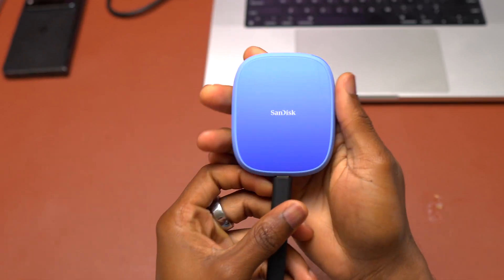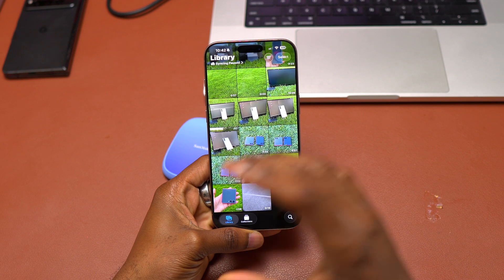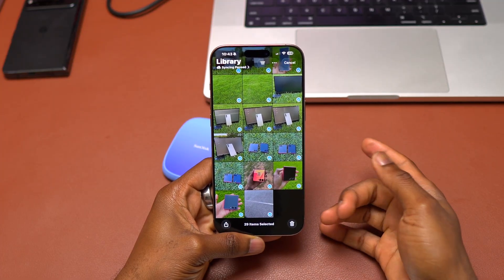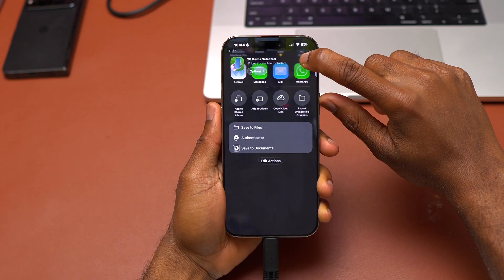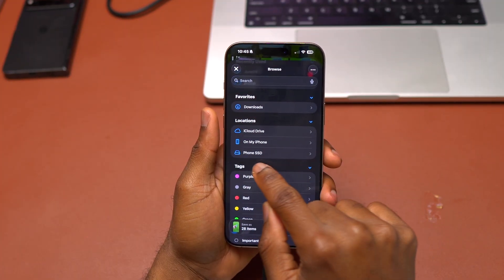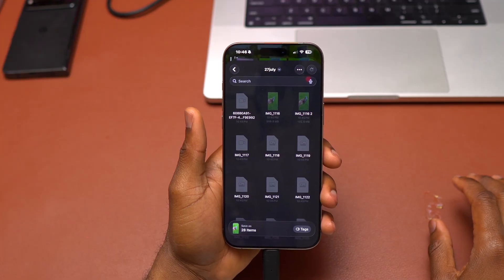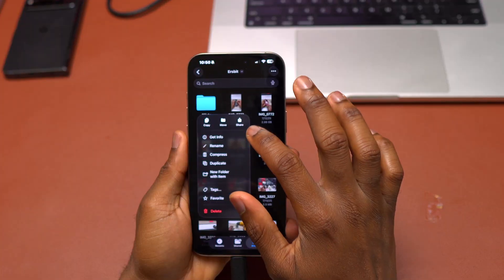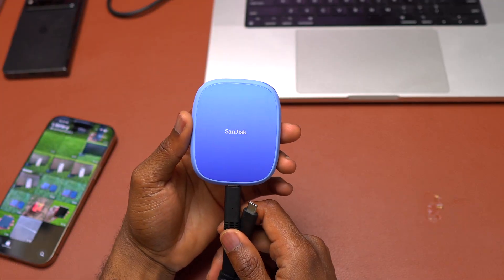iPhone 16 Pro Max Video Transfer with SSD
Looking to expand your phone's storage for all your creative projects? In this video, we're unboxing the brand new SanDisk 1TB Creator Phone SSD, giving you a full review, and showing you exactly how to set it up to supercharge your mobile content creation!

SanDisk 1TB
SanDisk 2TB